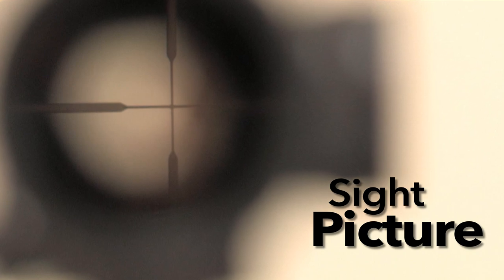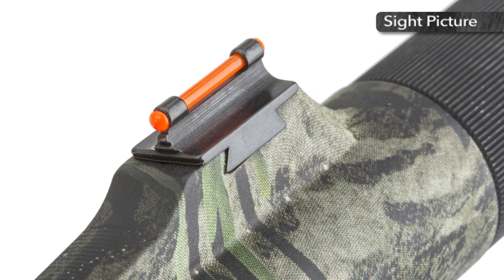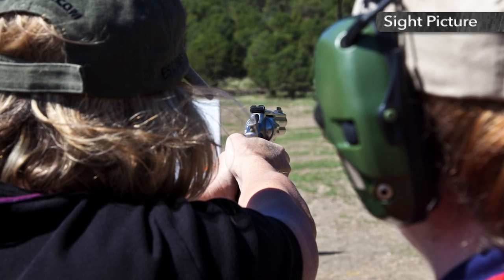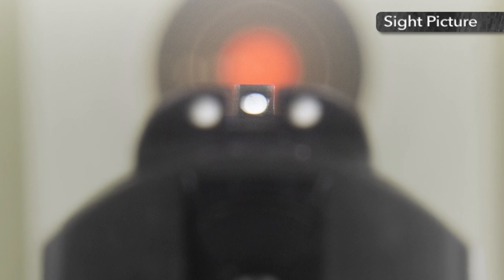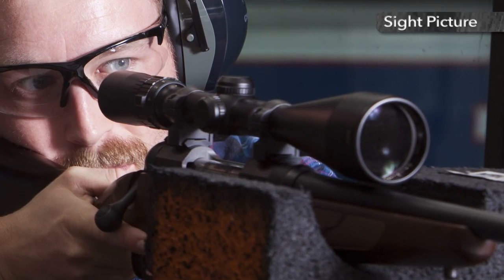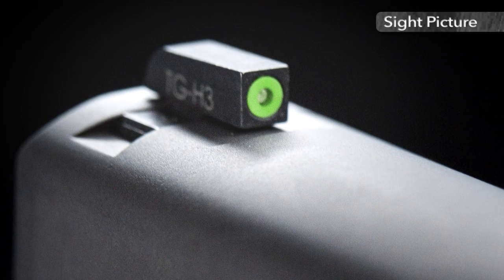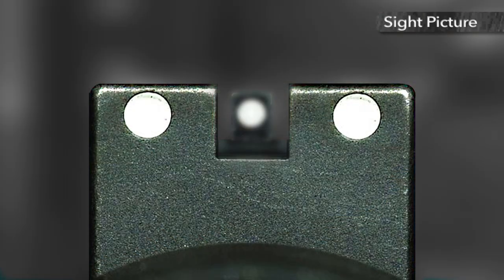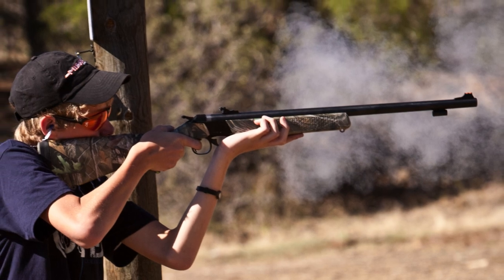NRA Mentor - Get The Sight Picture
One of the greatest things about the shooting sports is that success doesn’t depend on strength or speed—it’s mainly hand-eye coordination. What you need to do with your eyes so that your hands will follow suit is called acquiring a proper sight picture.